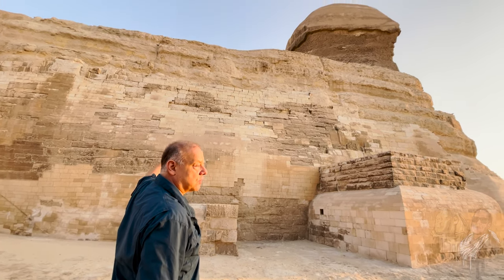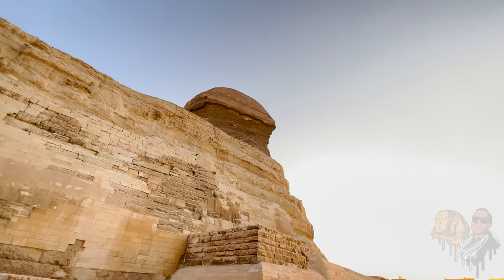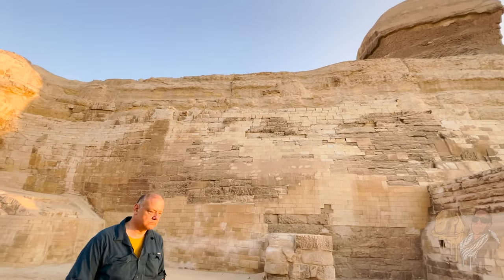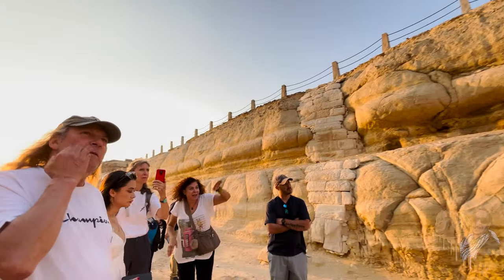The Sphinx Erosion Up Close: NOT OLDER Than 10,000 BC | Anyextee on location at the Sphinx of Egypt!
This is my VERY FIRST Sphinx video published to youtube since I moved to Luxor, Egypt!!
In this video, I take you back inside the Sphinx enclosure with my collegues to show you the Sphinx water erosion UP CLOSE! Dr. Manu Seyfzadeh explains how the Sphinx of ancient Egypt can NOT be older than 10,000 B.C. according to the data retreived from an experiment performed by Dr. Robert Schoch.

Under The Sphinx: The Search for the Hieroglyphic Key to the Real Hall of Records by Manu Seyfzadeh

Heka-Invocation of the Great Sphinx and the Per-Duat inside a Cavern on her northern front in the Pyramid of Unas

Major Geological Fissure through Prehistoric Lion Monument at Giza Inspired Split Lion Hieroglyphs and Ancient Egypt's Creation Myth

I have prepared some cool benefits for the various tiers on Patreon, but if you are not in position to continually support my efforts, you can still help by making a one-time donation via Paypal

This is my paid membership site with exclusive video series, lessons and private membership community for members. The one-time non-recurring fee will get you lifetime access! Private members also receive discounts on my tours to Egypt!

👉SOCIAL MEDIA👈

ANYEXTEE

ADEPT EXPEDITIONS